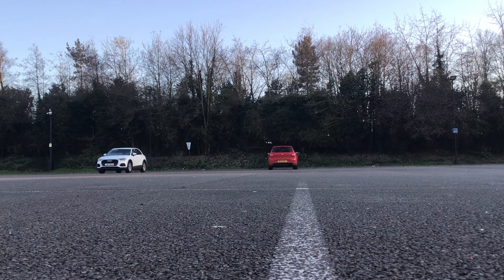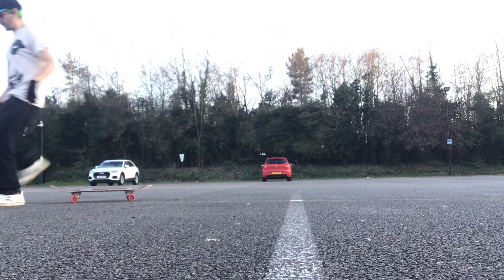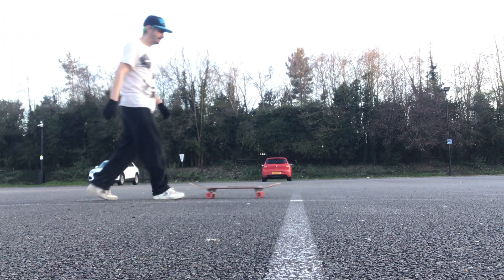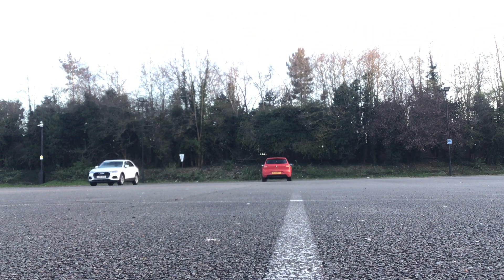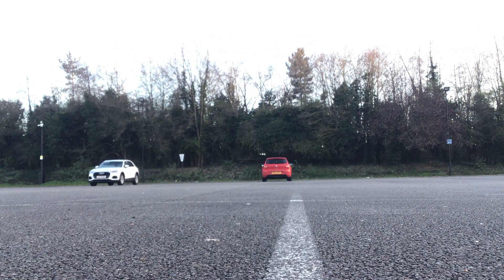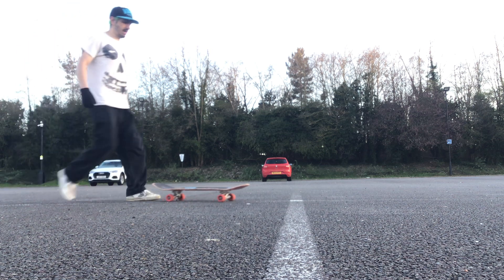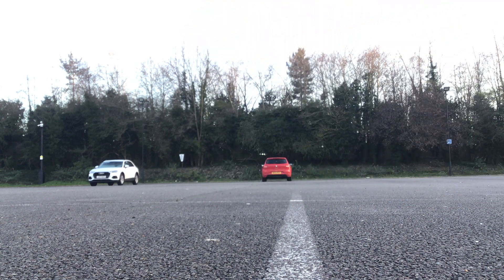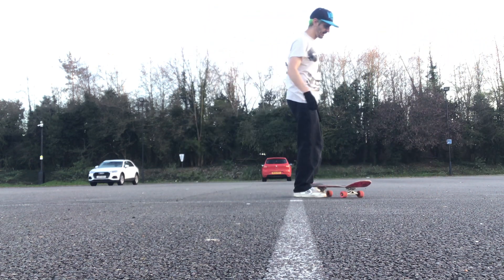Sunday Unedited Skateboarding Part 7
Thanks for all the views, likes, comments and subs! ❤️🦇🐺🎃🧛🏻‍♂️